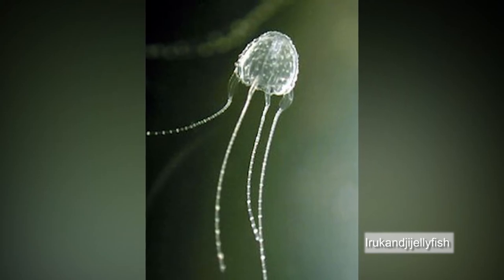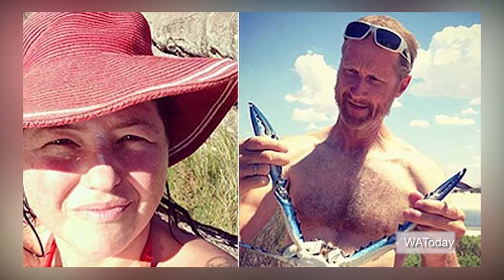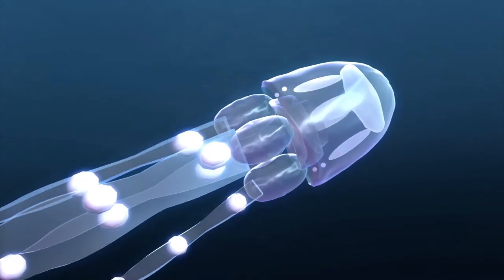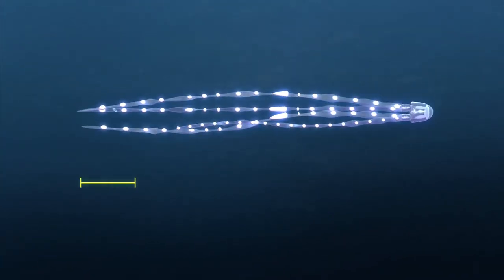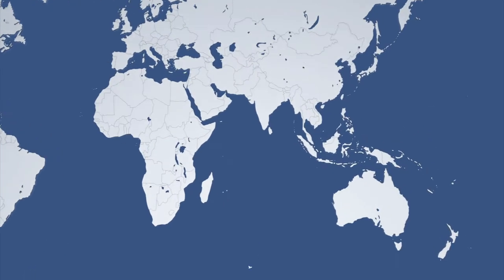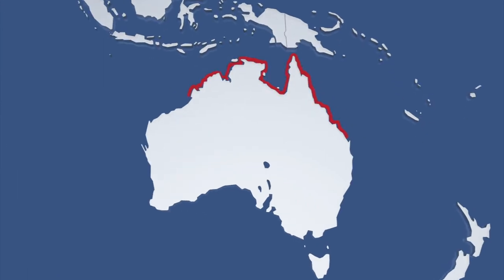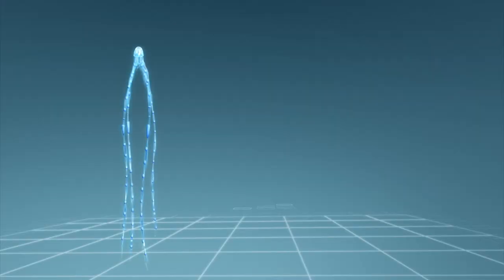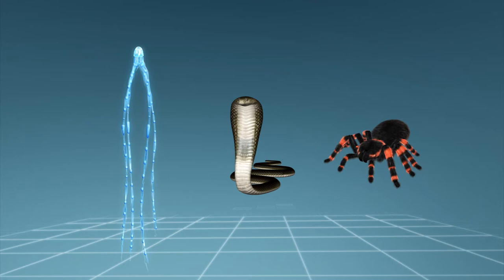Deadly jellyfish may be responsible for death of couple in Australia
According to reports, investigators think the Irukandji jellyfish could be responsible for the death of a couple who died at a beach south of Coral Bay, Western Australia.
The Ikurandji jellyfish is only 2.5cm in diameter but its four tentacles can range from a few centimetres in length to up to a metre.
It normally inhabits the tropical waters of north Australia but appears to be slowly moving its way down the coast of Western Australia.
The Ikurandji's venom is 100 times more potent than a cobra and 1,000 times more potent than a tarantula.
A small amount of venom can cause muscle cramps, headaches, nausea, vomiting, and an increase in heart rate and blood pressure. Vinegar is thought to help lessen the effects of the sting, but victims frequently require hospitalization, analgesics and sometimes intravenous antihypertensive therapy.
Lycra stinger suits can be worn by swimmers as protection.
An autopsy is being carried out on the body of Kathreen Ricketson to determine if the jellyfish was responsible for her death, Perth Now reported.